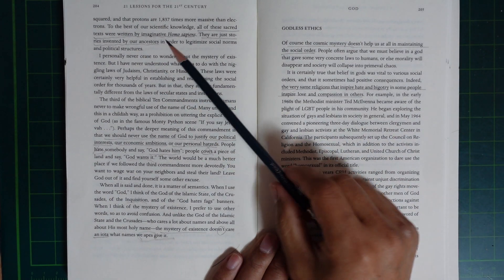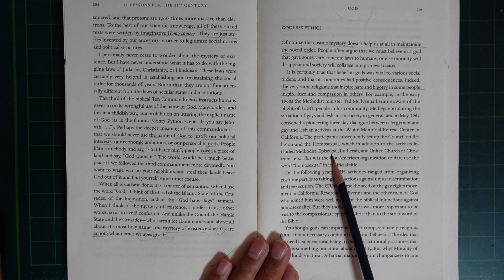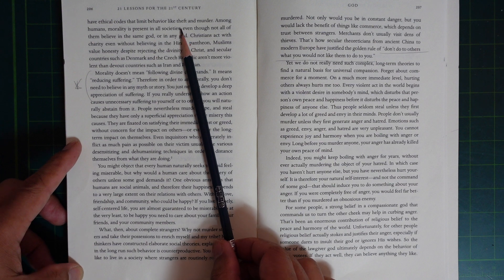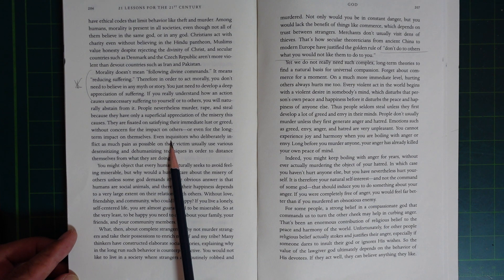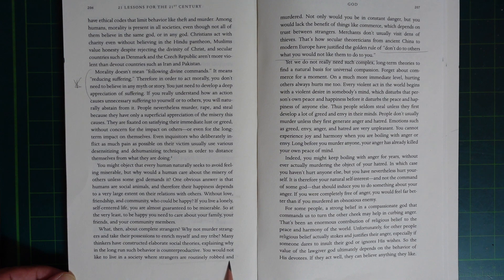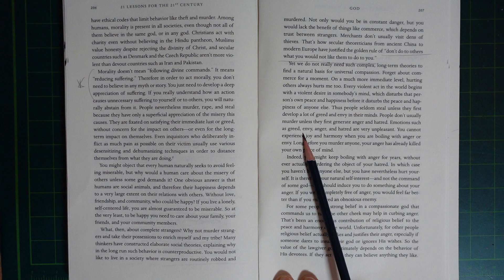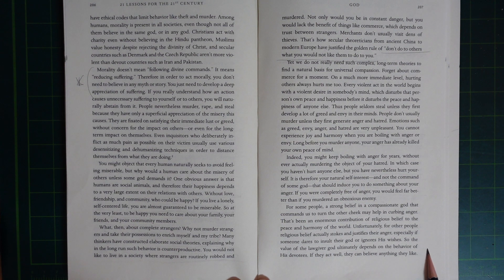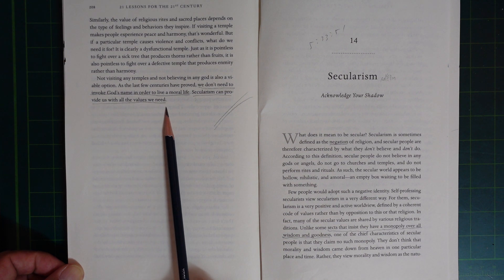Mr. Na's Konglish : Reading "21 Lessons for the 21st Century" (Chap. 13-2)